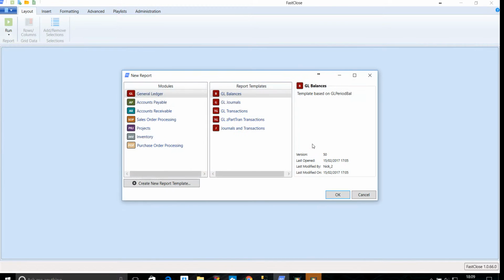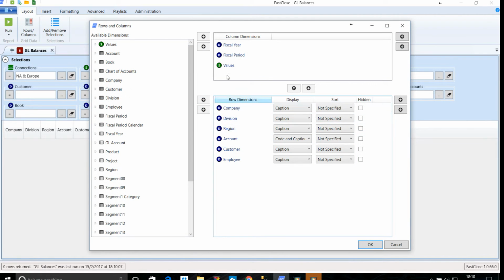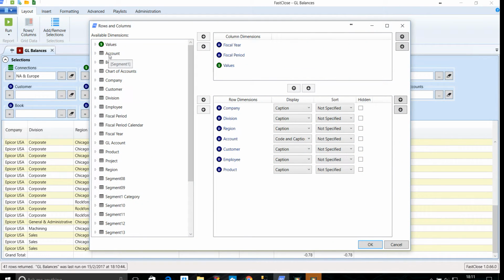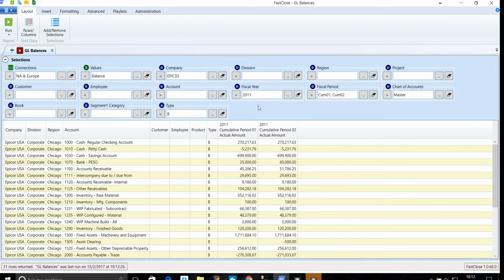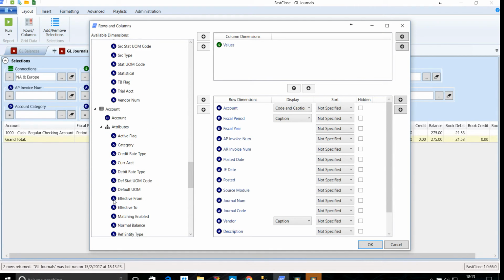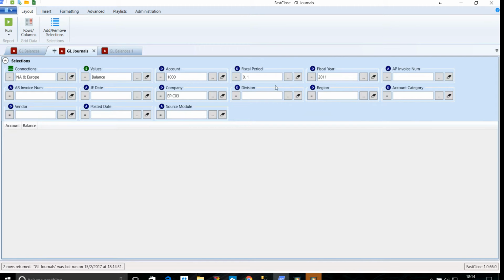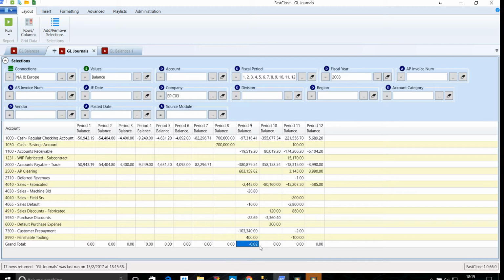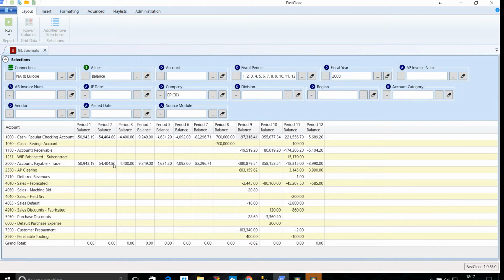bring in data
FastClose.uk flexibility